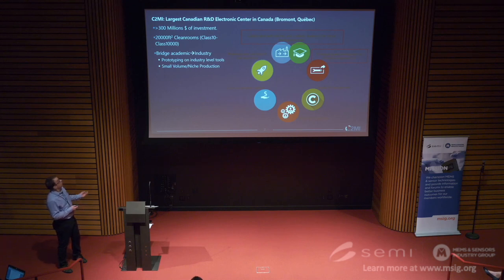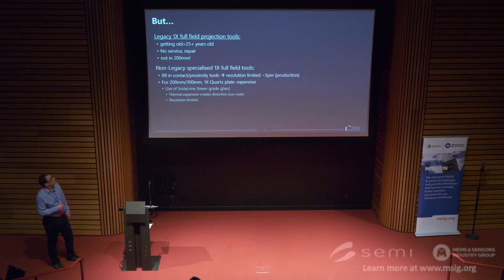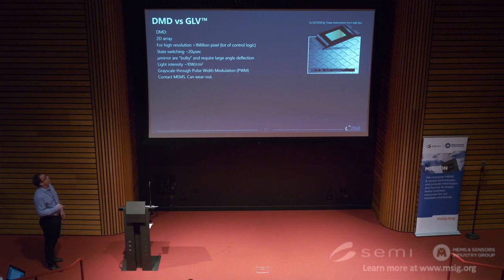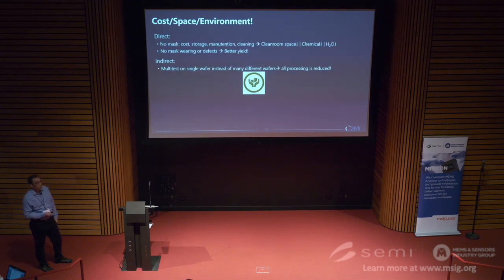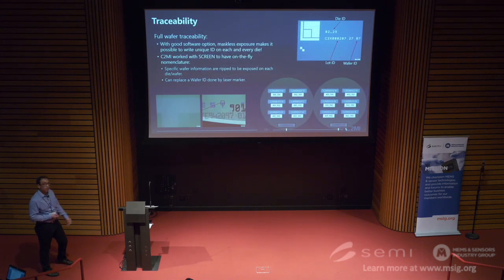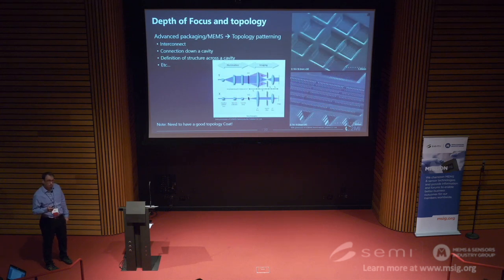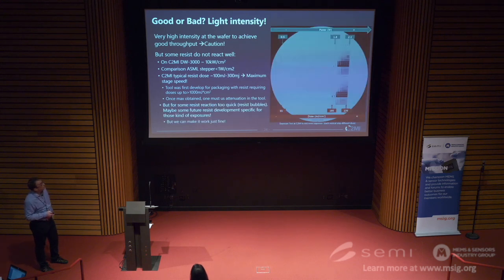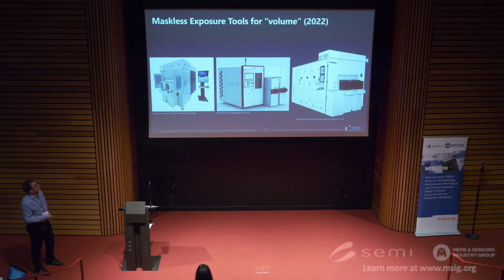A Maskless Aligner Strategy for Fabricating MEMS from Prototyping to High Volume Manufacturing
MSTC_S1E8:  C2MI's Karel Cote presents an intriguing challenge to MEMS manufacturers to explore maskless exposure systems and spoke to other advancements and paths for solving lithographic challenges for MEMS manufacturing.

Now that you know the scoop, register for this year's MSEC or MSTC: